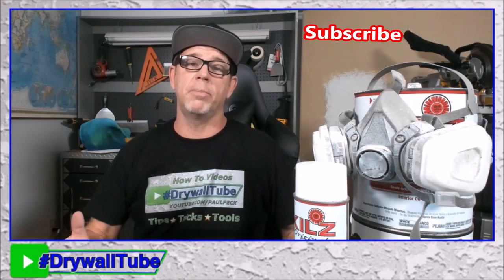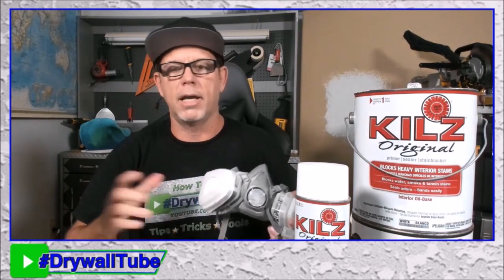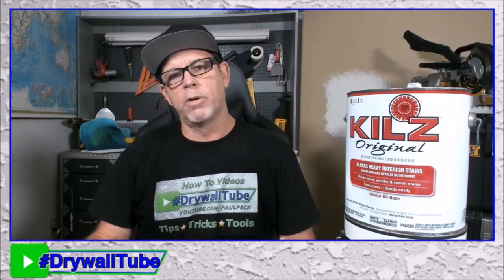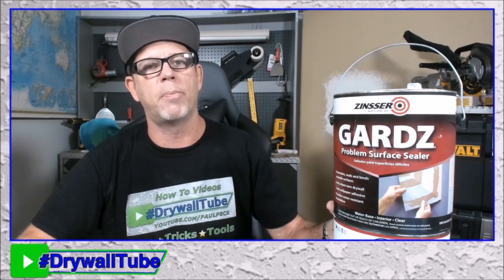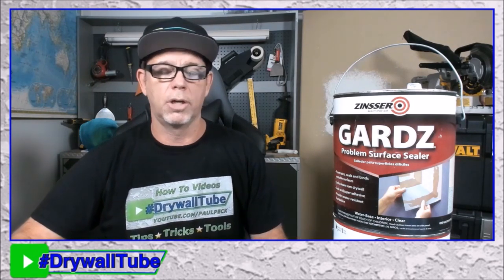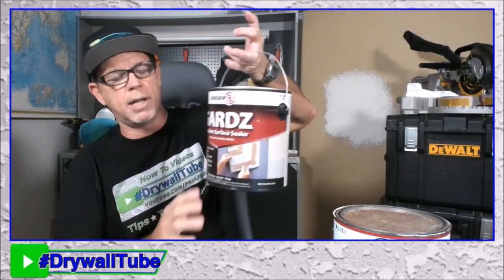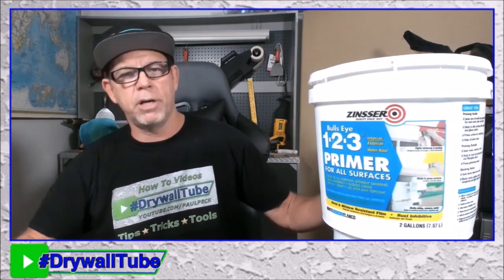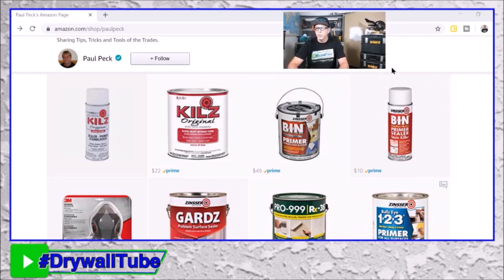Top 3 MUST HAVE interior primers!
☑️Below in my Drywall and Painting Shop are the tools and products I talked about in this and use in all of my videos: (This link is an Amazon Influencer Affiliate store link where I'll earn a small commission if you make a purchase at no additional cost to you).